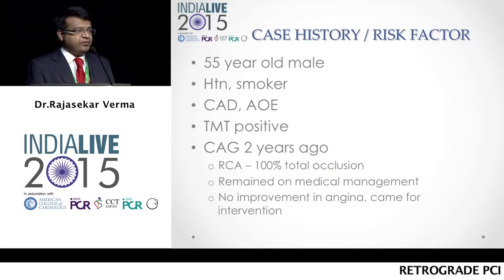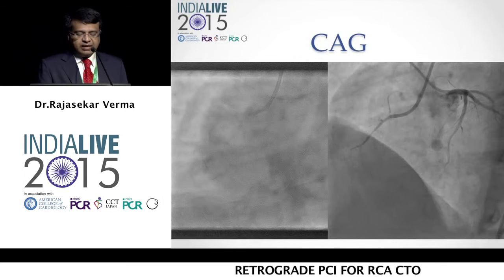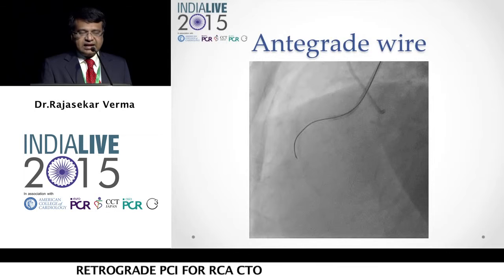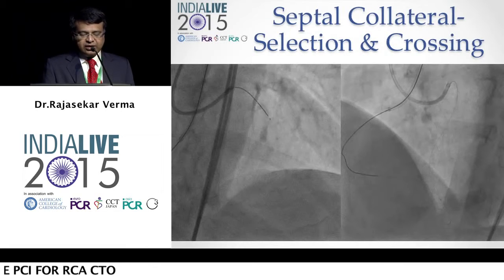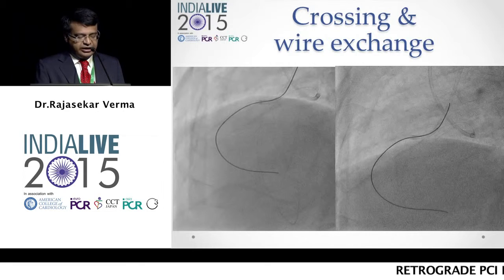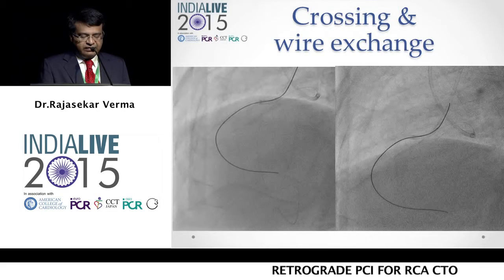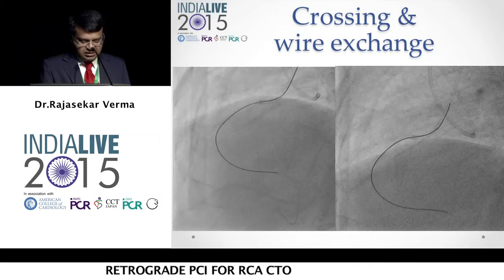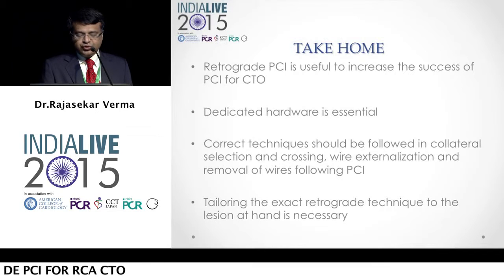Dr Rajasekar Verma mpeg4 aac